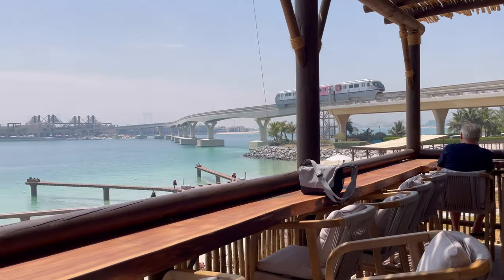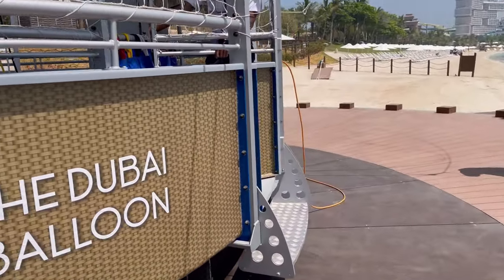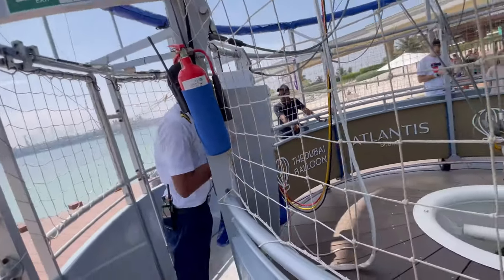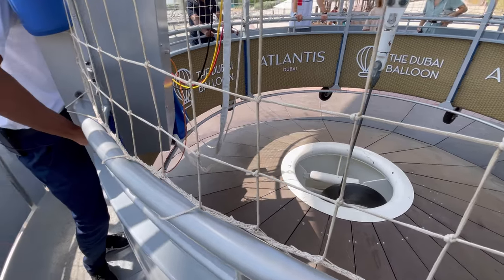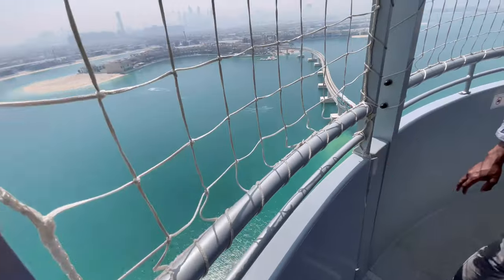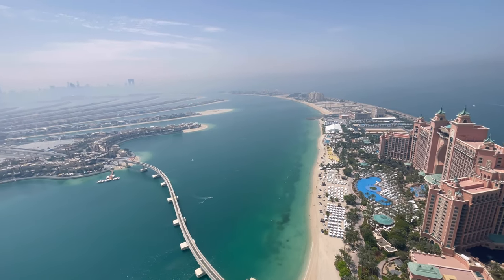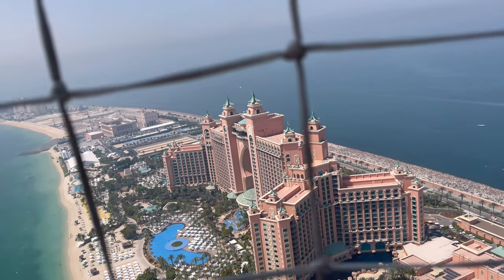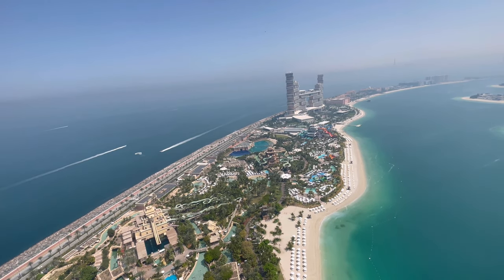Dubai’s $12 Billion Palm Island From Above!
Experience the new Dubai Balloon at Atlantis Palm Jumeirah. It is the city's newest balloon ride that will take you up to 300m into the air.